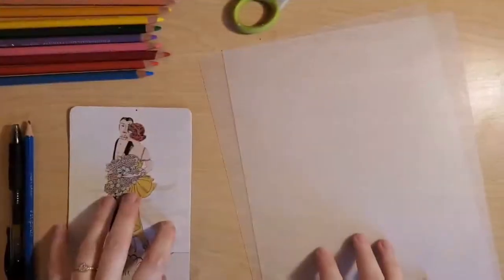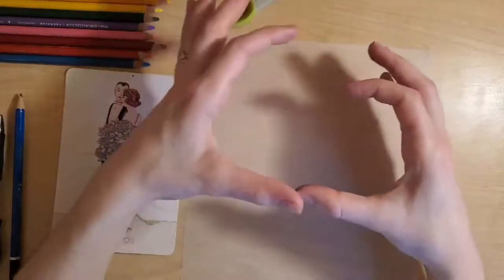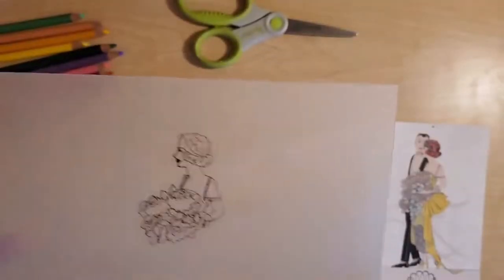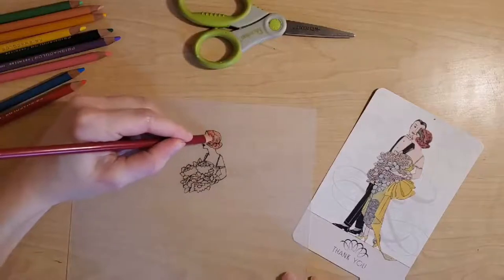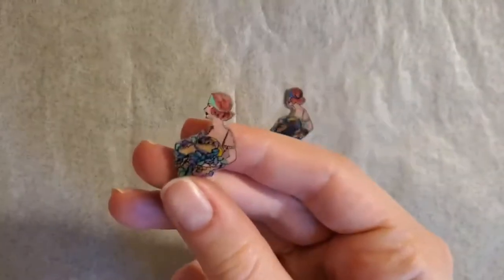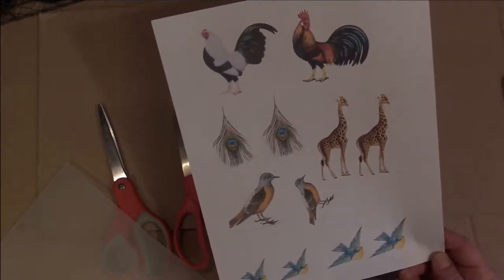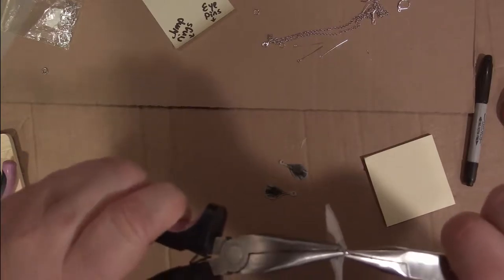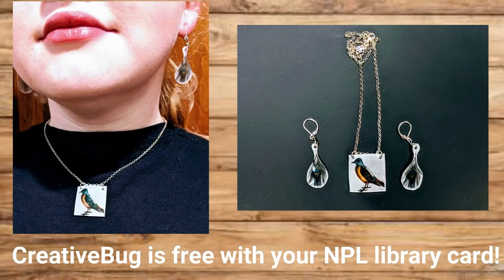Craftastic Online - Shrinky Dinks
To some, Shrinky Dinks are a blast from the past, but in this next Craftastic Online video, learn how to use this nostalgic crafting technique to make fun and unique wearable works of art.